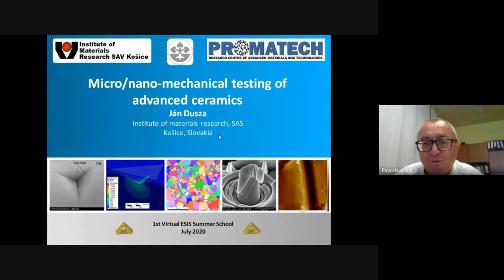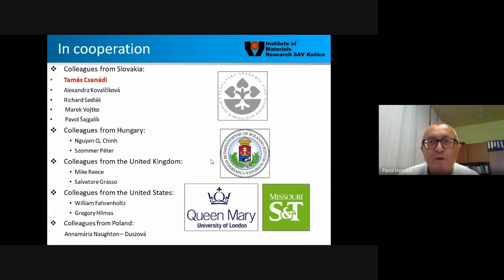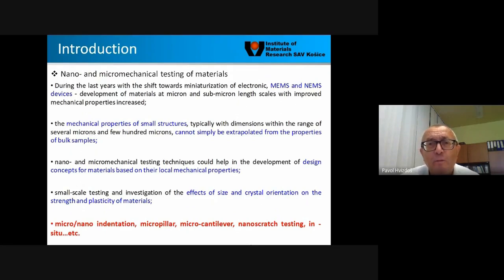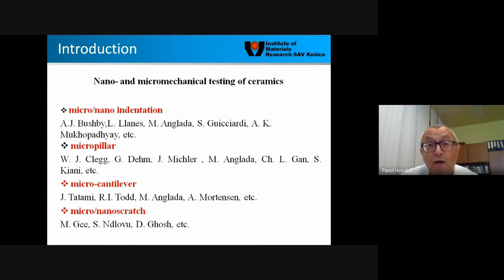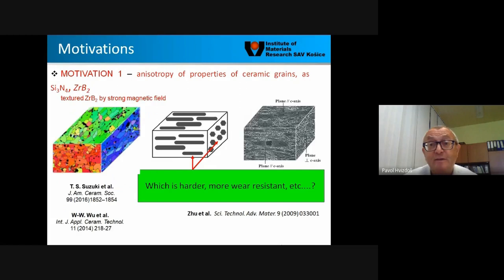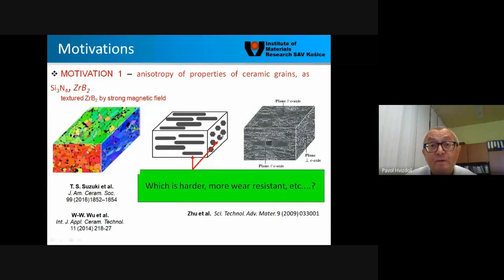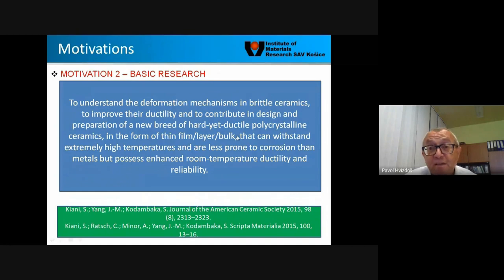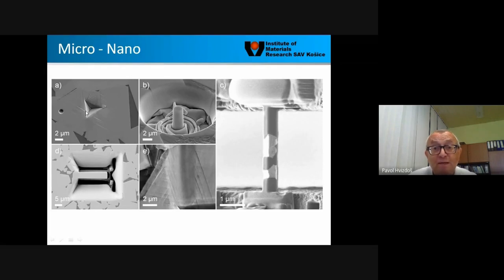J Dusza Micro Nano mechanical testing of advanced ceramics